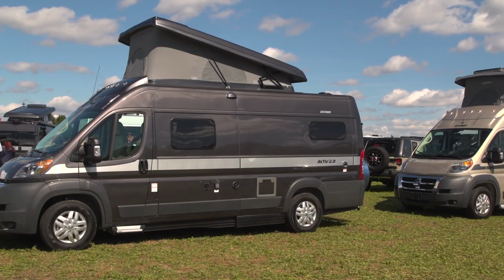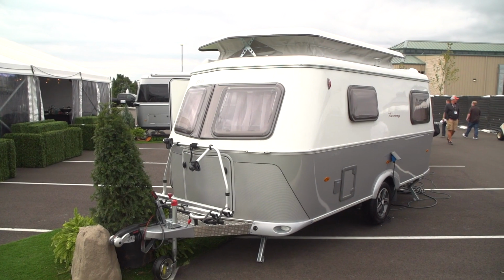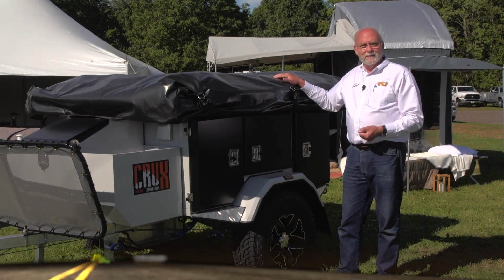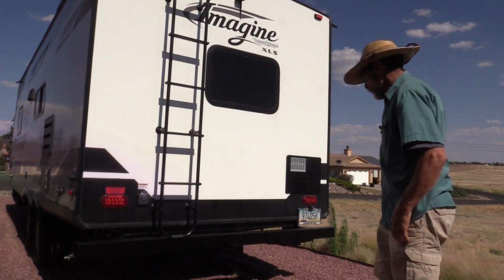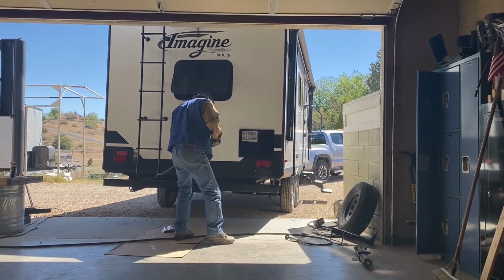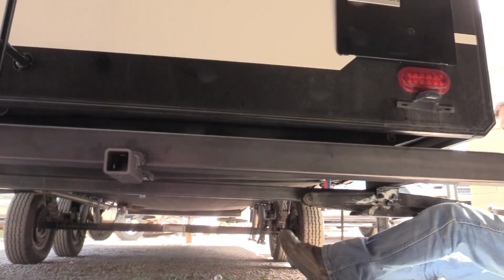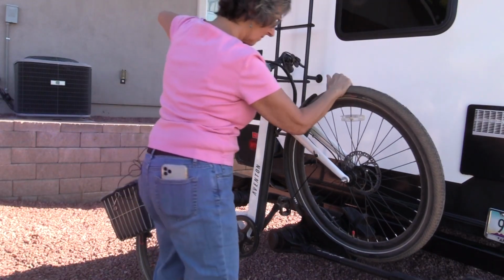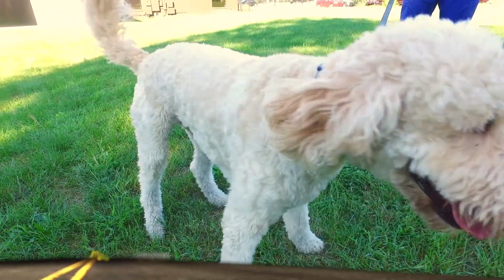Expandable Campers | EBike Hitch | Aging Fur Babies on RVing Today Show 2022-14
In case you haven't noticed, RVs and smaller camping trailers are all popping up and popping out with fabric expandable spaces. It doesn't change the unit's footprint, but it sure can give you a lot of additional space. Then, biking is a growing popular activity for many RVers, but getting the right bike rack for your trailer, and more specifically how to safely mount it, could be a problem. Our own Michelle Fontaine just recently ran into this problem Later, with over 60% of RVers bringing their pets along with them, the fact is that many of our pets are getting older, which means those things they liked to do years ago may not be possible now.This week, Dr. Fitz explains to us how we should care for and things to look for with our older fur babies when camping.Like humans, as we age, our mind says,"Go for it," but our body knows better.